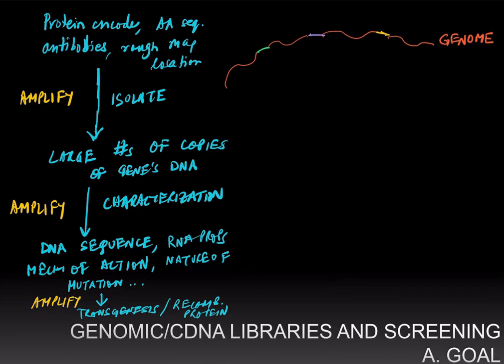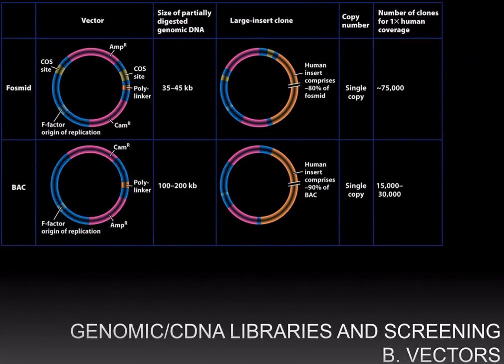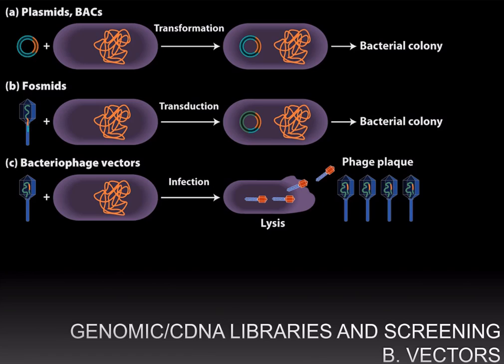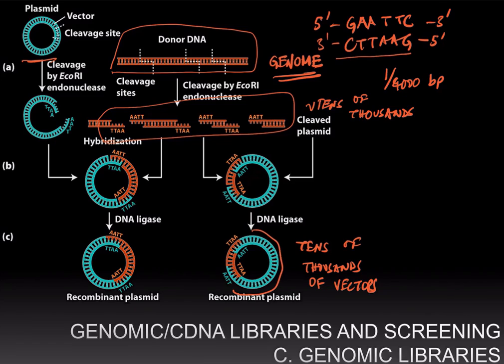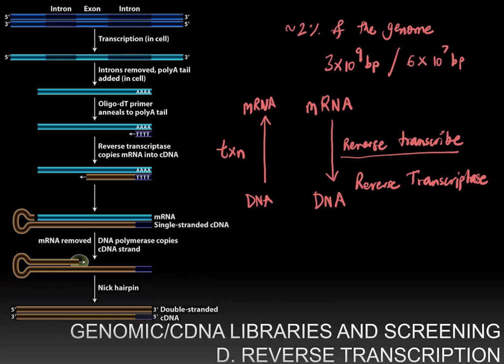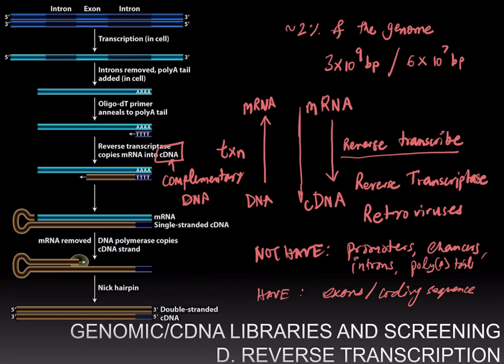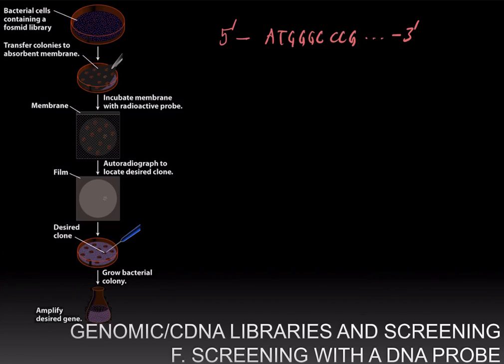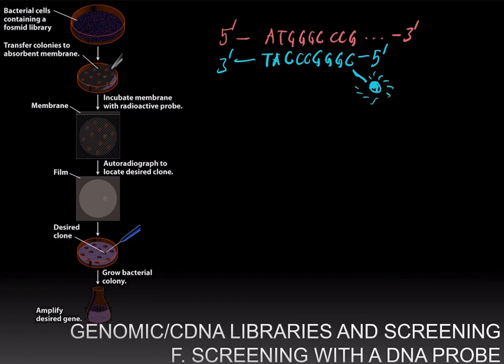Genomic/cDNA Libraries and Screening